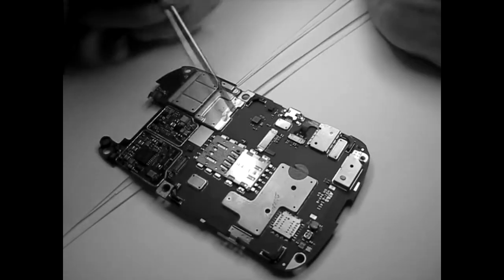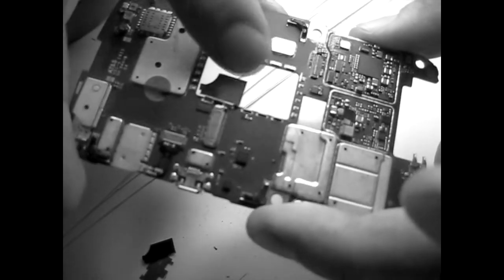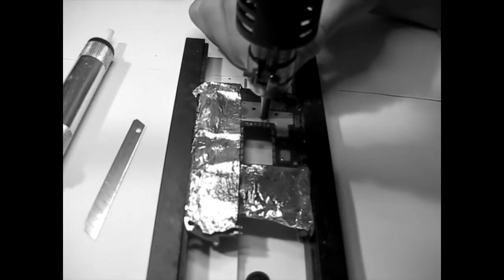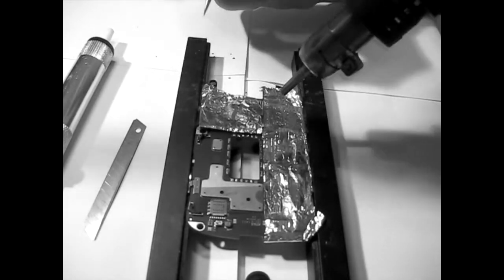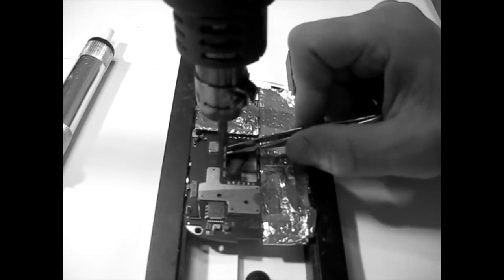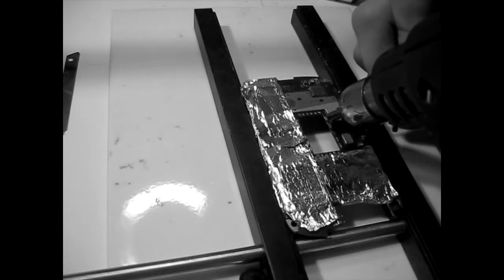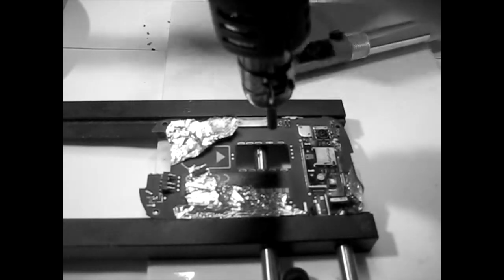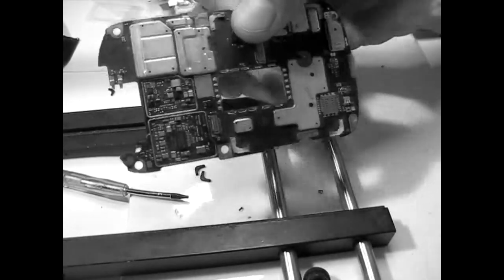SIM card replacement complette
Replacement of a Sim card on a phone. Full procedure from removal to cleaning and placing the new part.
All you need to know in order to do a successful replacement. Watch the full length of the video to understand all the tricks and all the risks of the procedure.
Use common sense and try to foresee the risks that might appear in the long run.
Stay safe and ask questions to avoid damaging you device!

WARNING!
Always use protective hardware and eye wear to avoid heat burn and chemicals that you might be using.
Always ventilate the room where you perform welding or use a fumes hood.